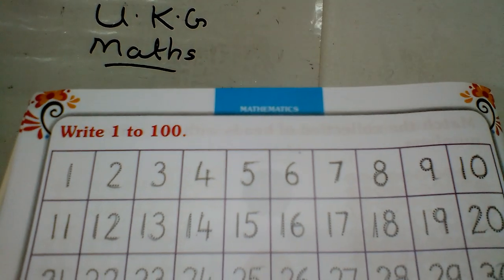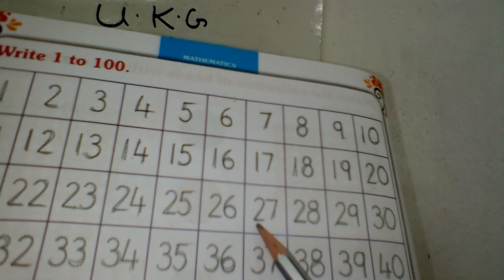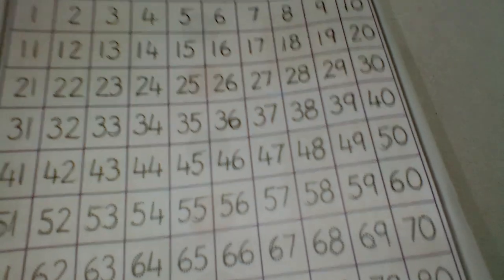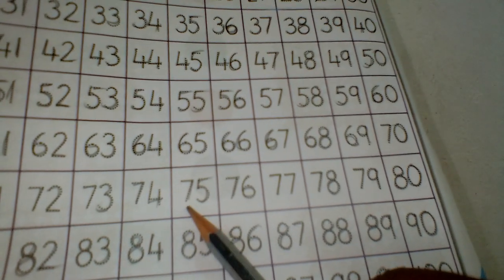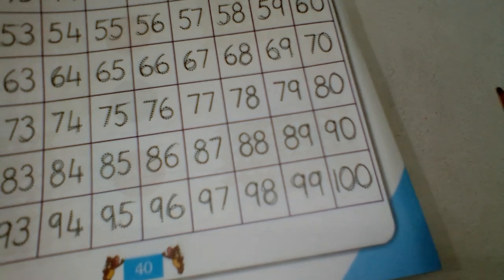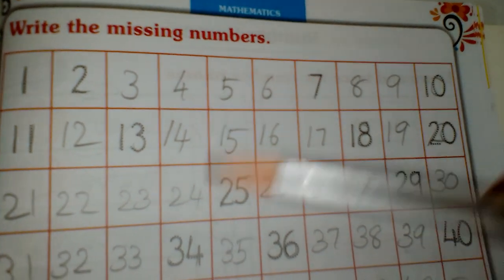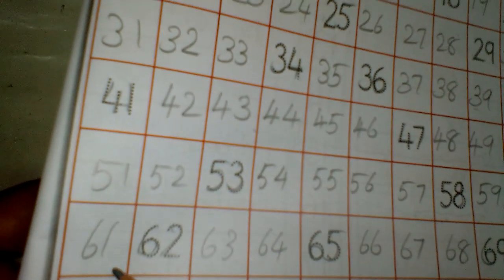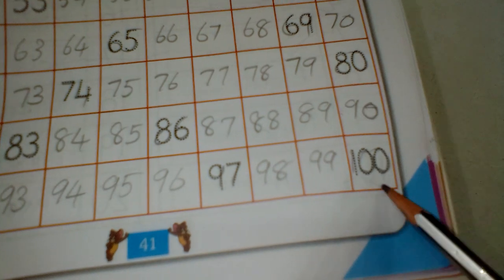UKG. MATHS. PAGE. NO 40,41